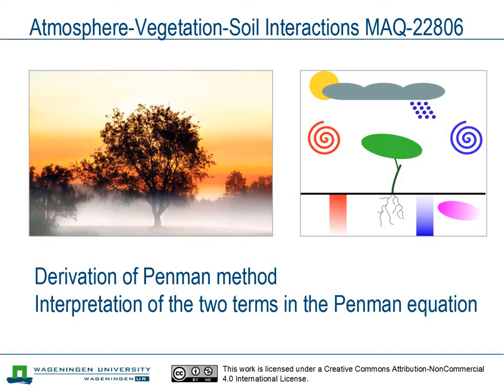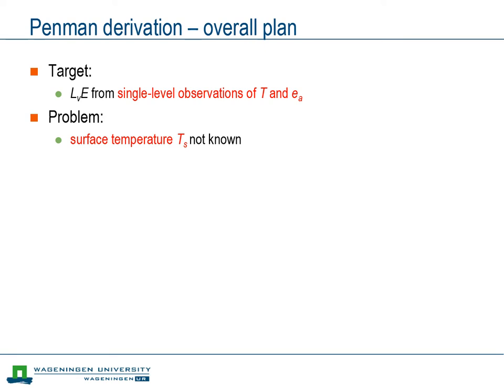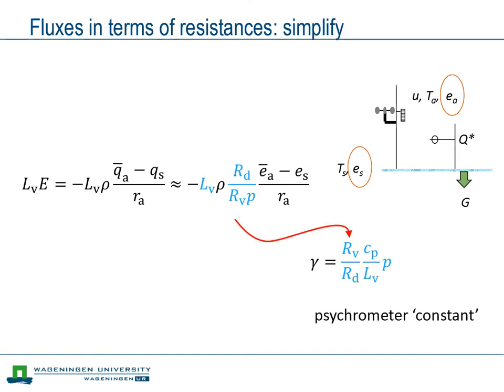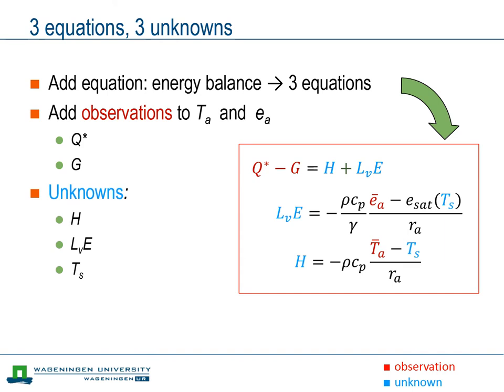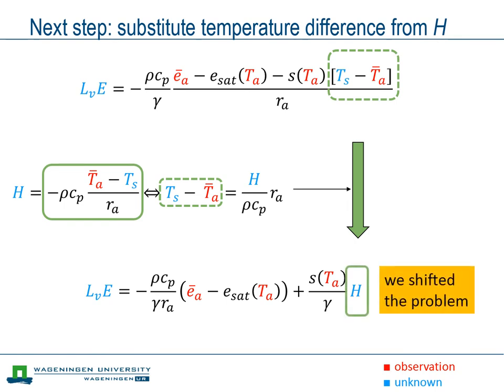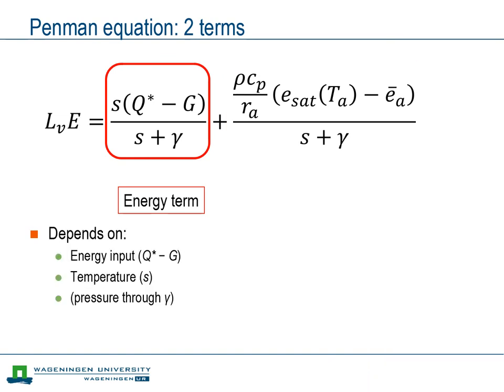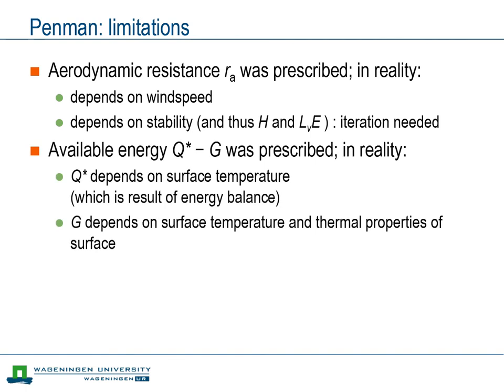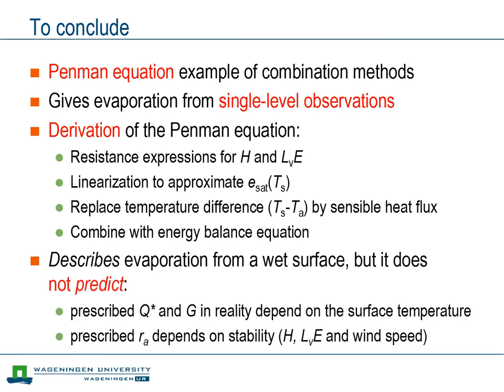MAQ-22806 Combination methods - Penman equation